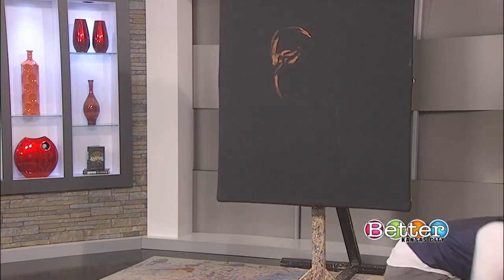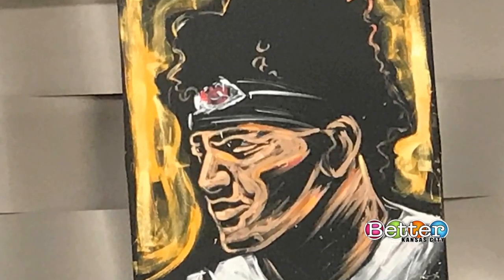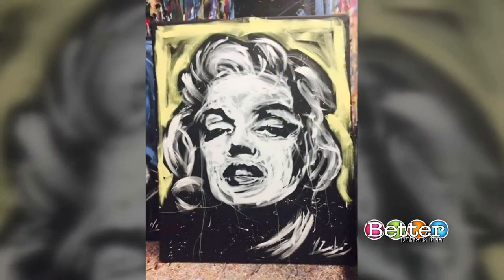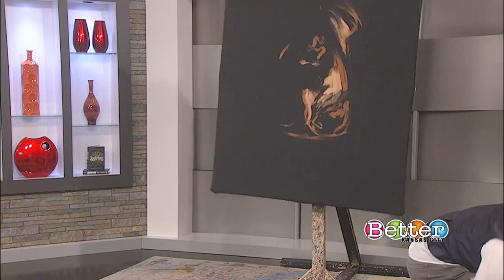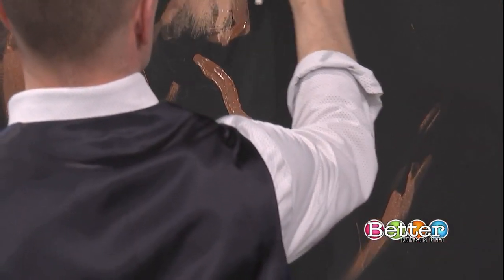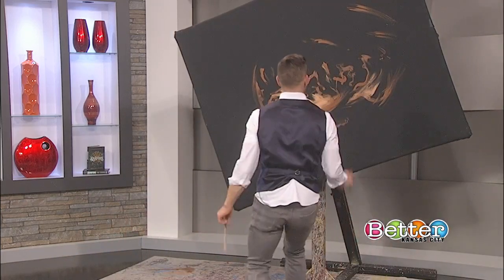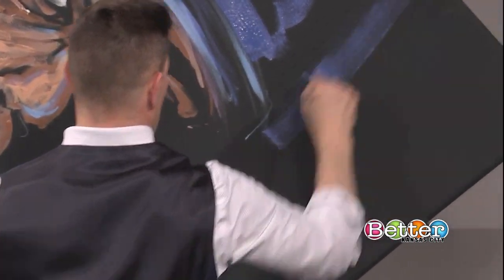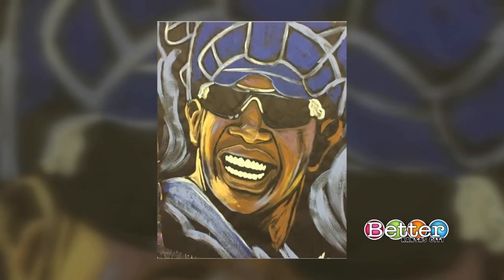Amazing performance painter creates Kansas City Royals star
Performance painter Mike Debus is in a league all of his own. Follow along with his Better Kansas City painting and see which Royals great he creates.